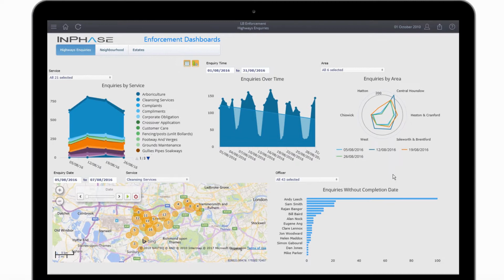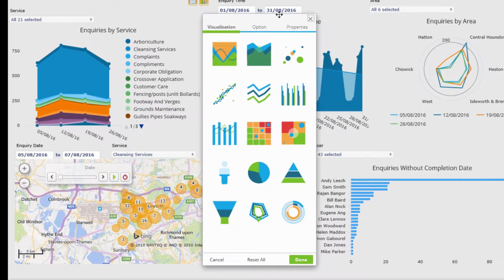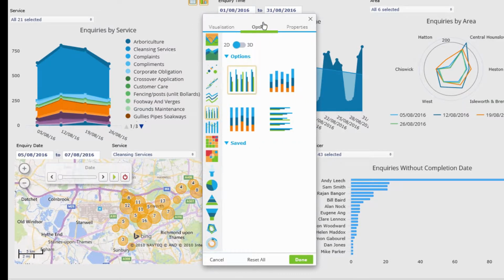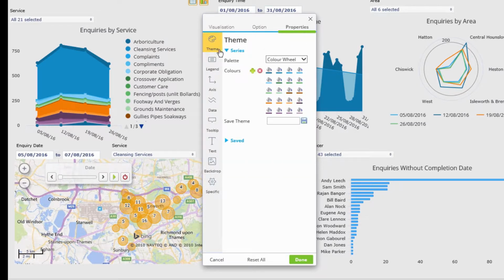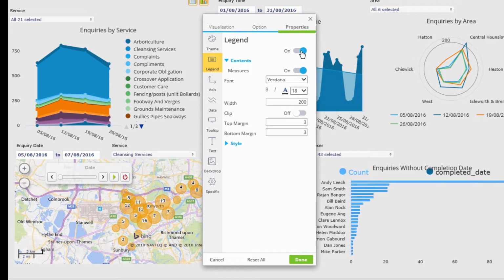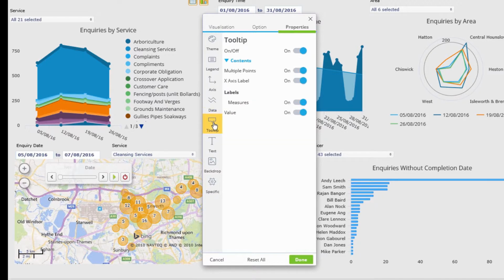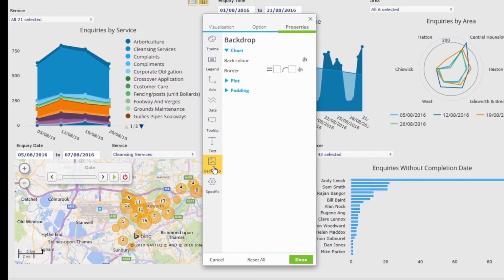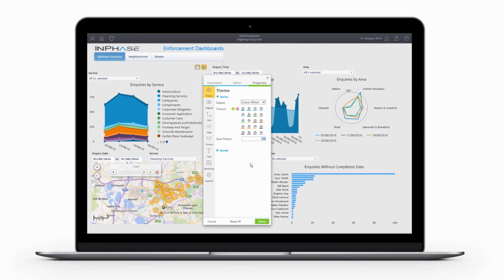InPhase - Chart Designer (Editor) Capabilities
We take you through the InPhase Chart Designer. Built from the ground up to give you maximum flexibility and functionality when building your charts.